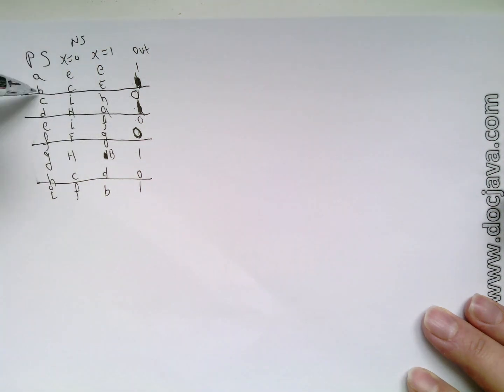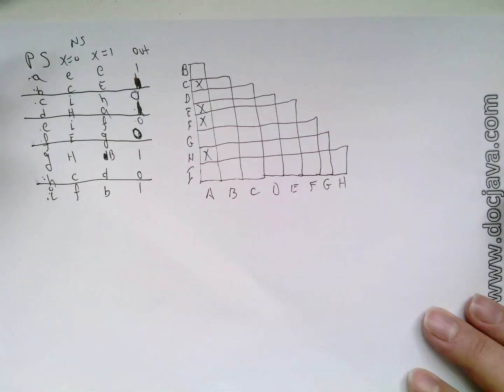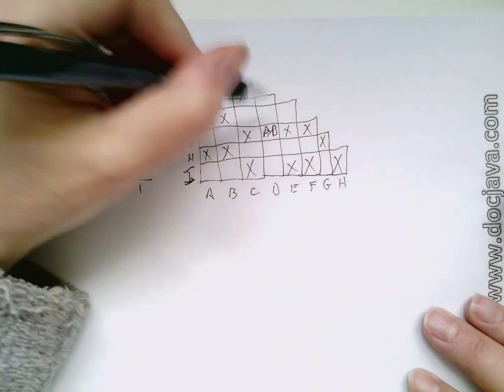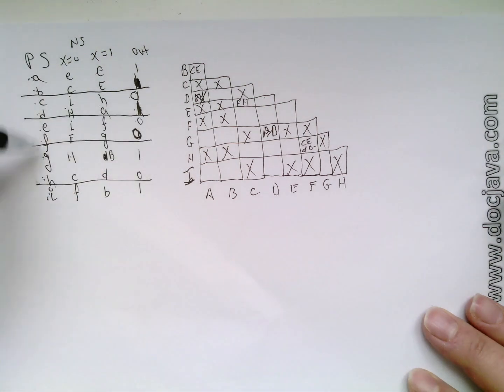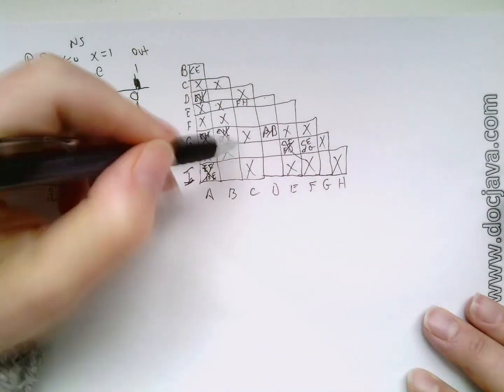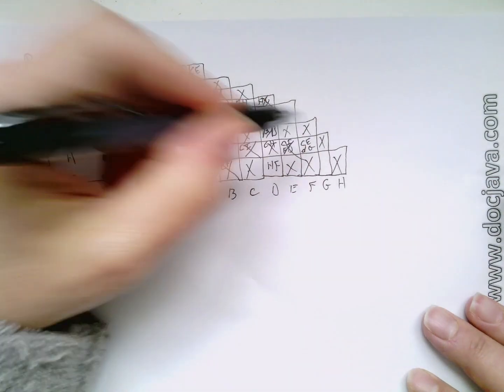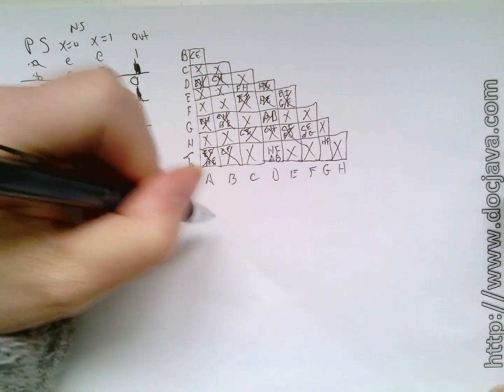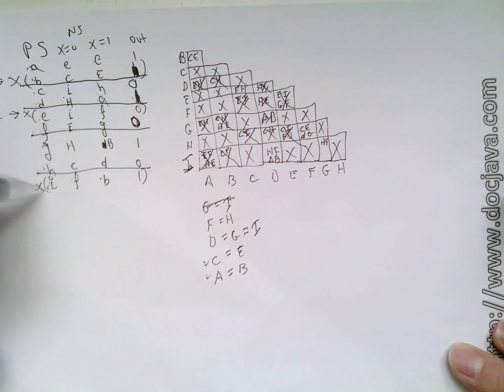IACT9 state implication chart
Using low-hanging fruit, you can shorten your optimization time